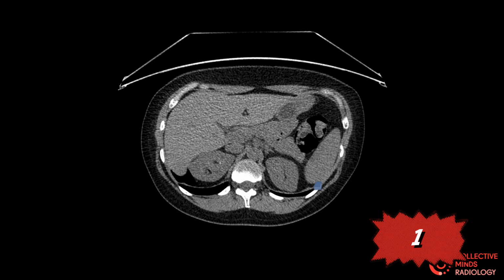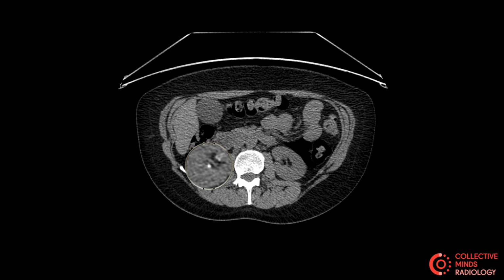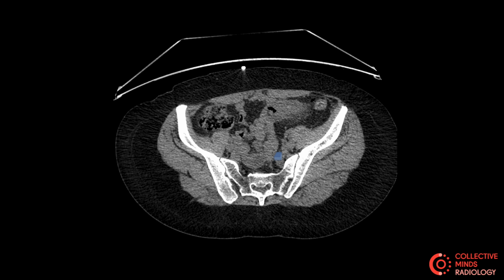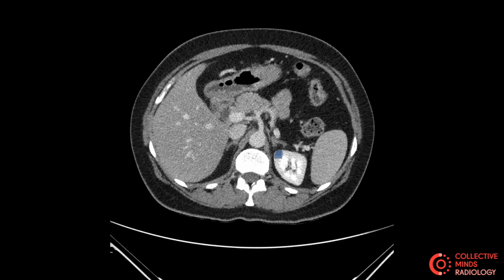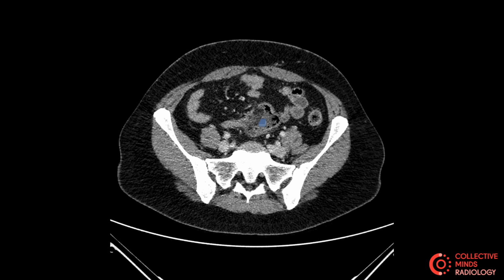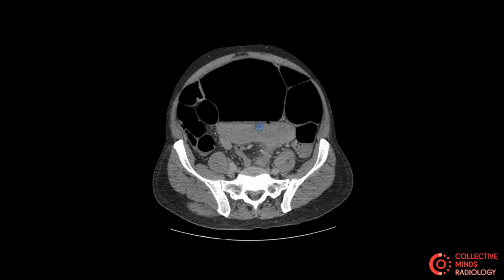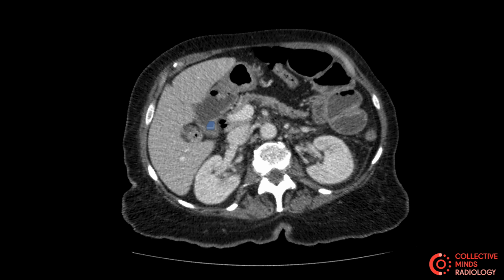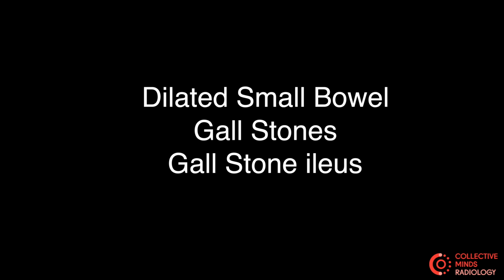Emergency CT Abdomen Cases - made easy!?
I team up with Collective Minds Radiology  to try and bring you some teaching.

Please note that all cases are fully anonymised and are intended for teaching purposes for health professional.